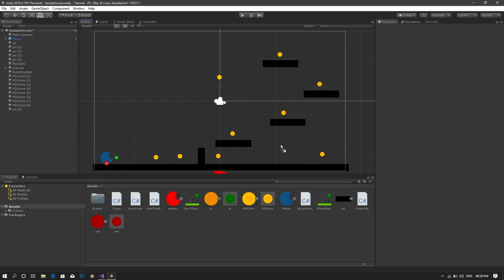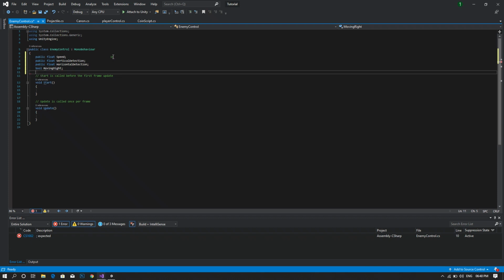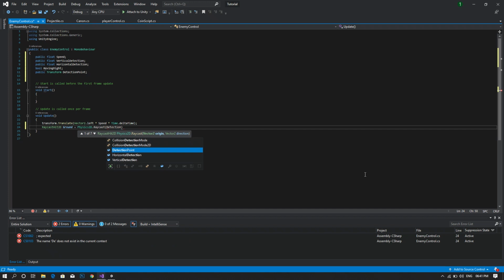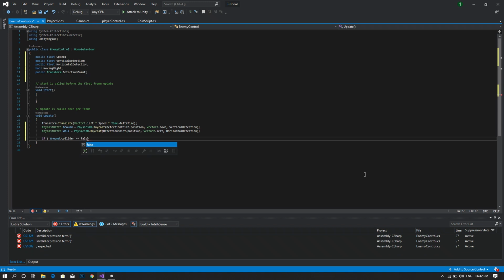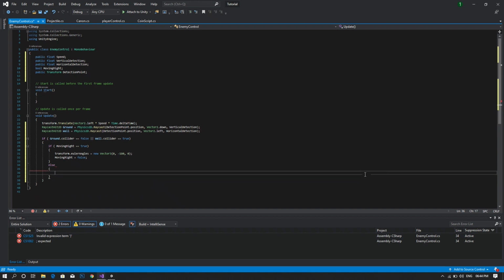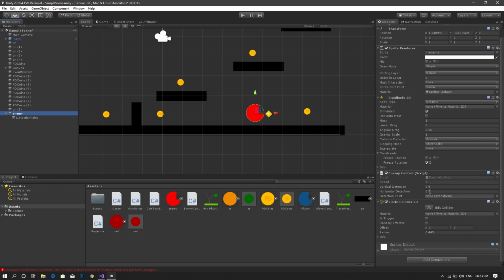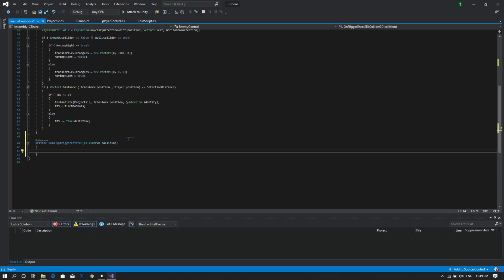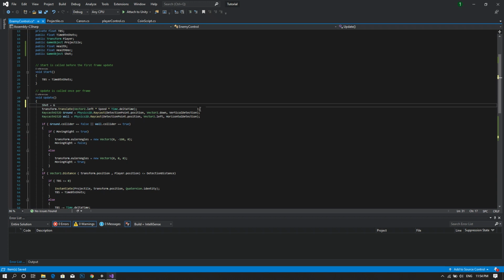Creating 2D Platformer Game With Unity - P8 - Enemies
In this tutorial video of our playlist " Crate Your Own 2D Platformer Game With Unity " we will be continuing our work and we will be creating some intelligent enemies for the player to shoot at and to make the more enjoyable and fun to play